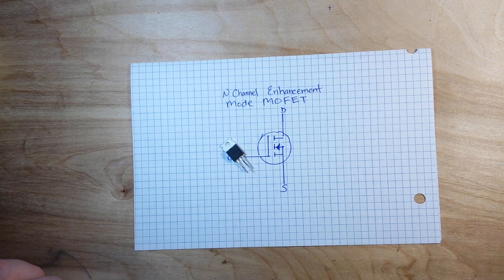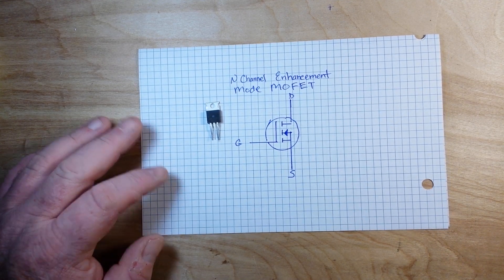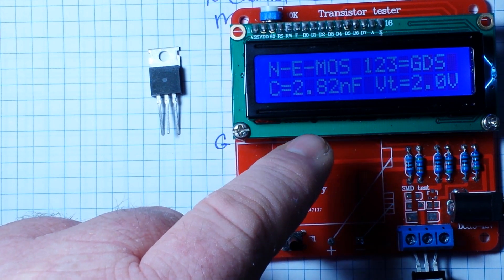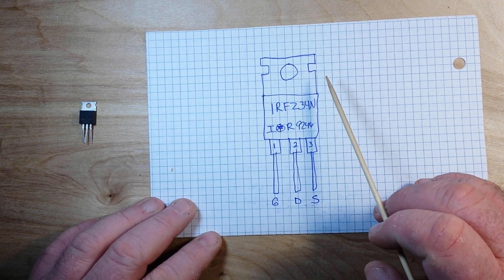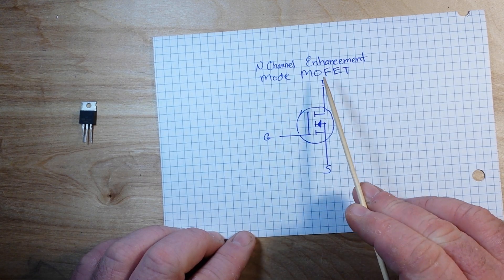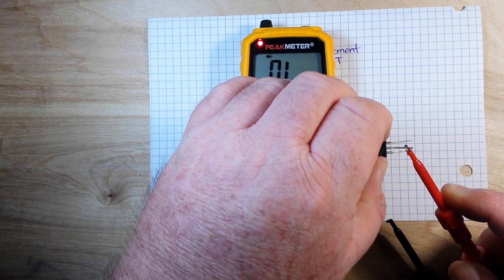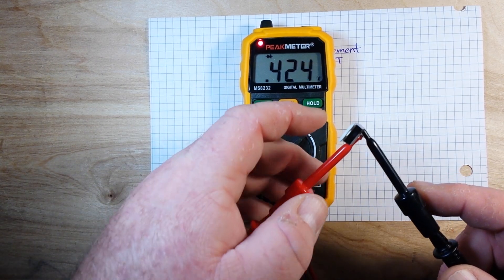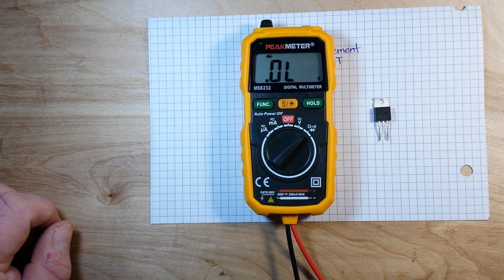Quick & Dirty MOSFET Test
Quick and Dirty MOSFET Test

In this video we take advantage of the insulated gate of an N channel enhancement mode MOSFET to perform a simple test and find out if the DUT is good!

Original Hiland DIY Multifunction Transistor Tester Kit For LCR ESR Transistor PWM Signal Generator